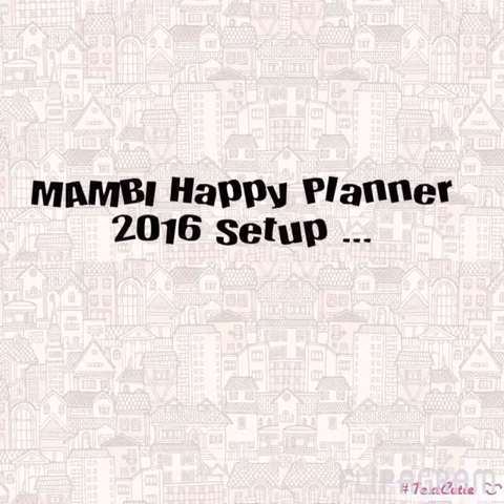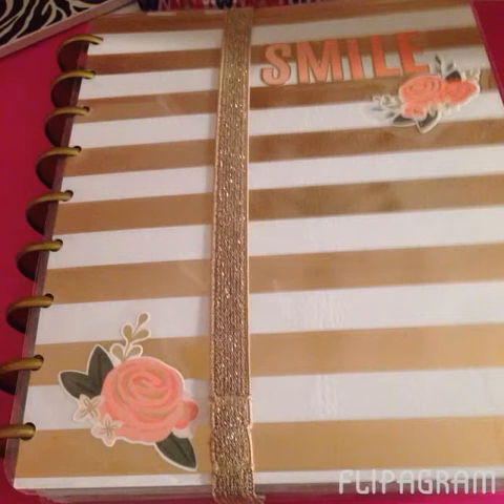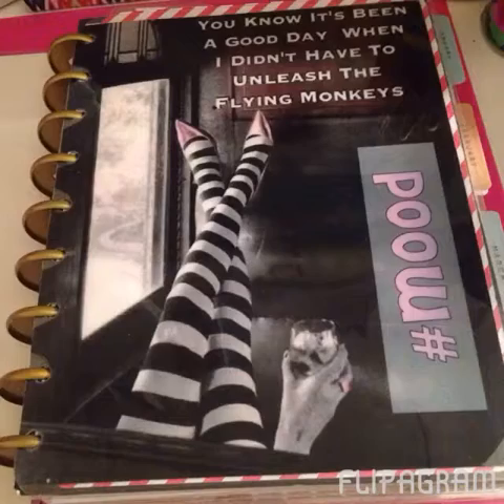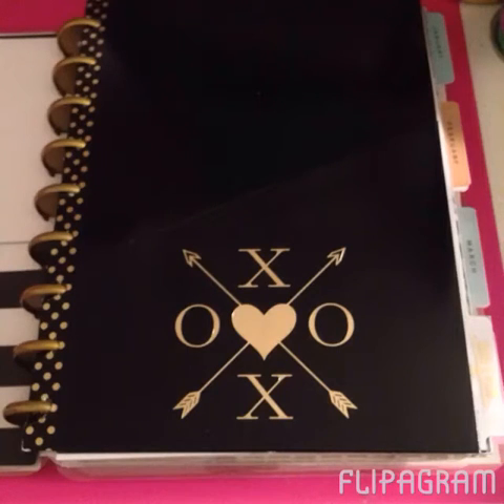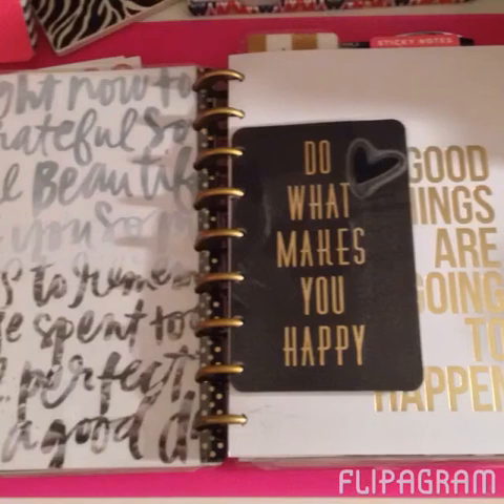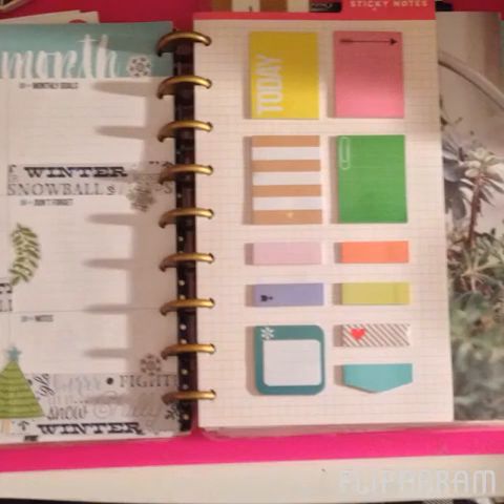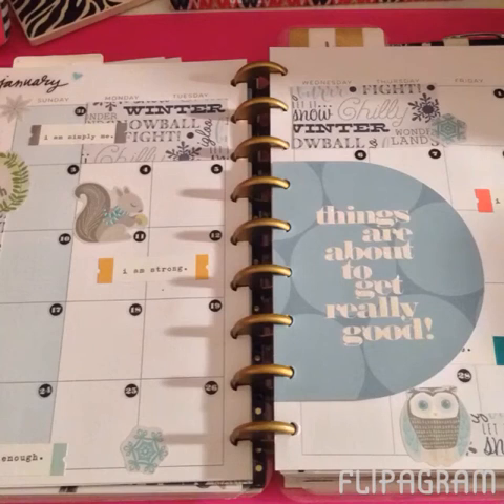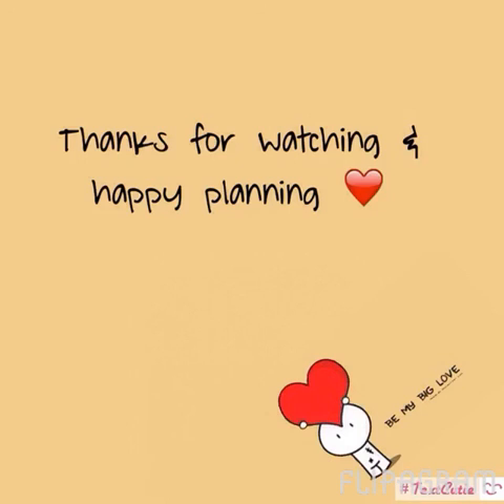MAMBI HAPPY PLANNER 2016 Setup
Look at my MAMBI HAPPY PLANNER 2016 setup! Tfw 💕